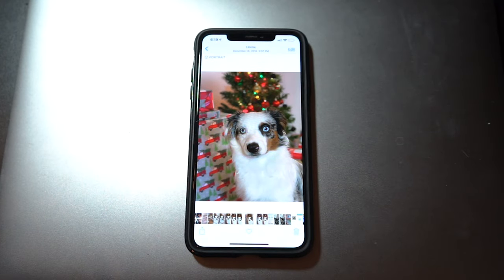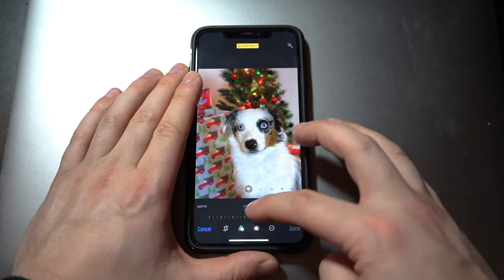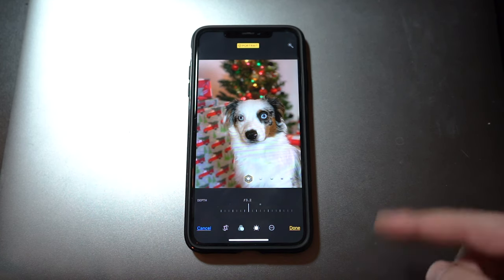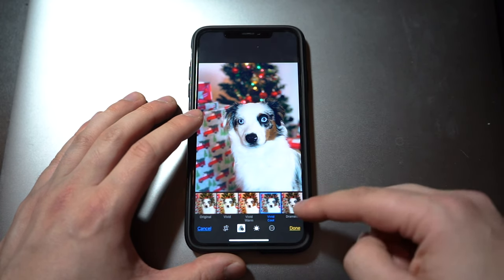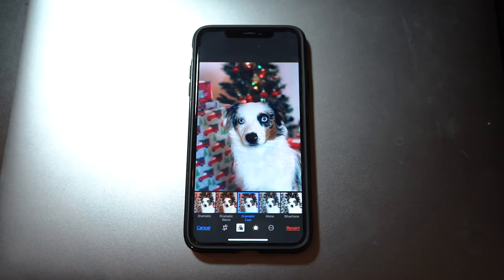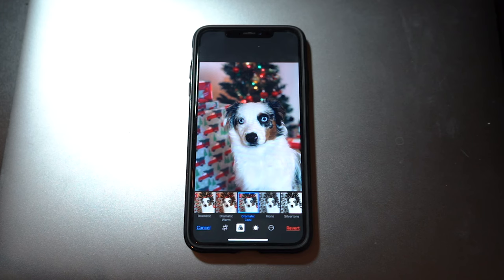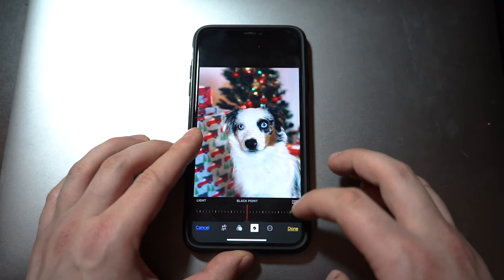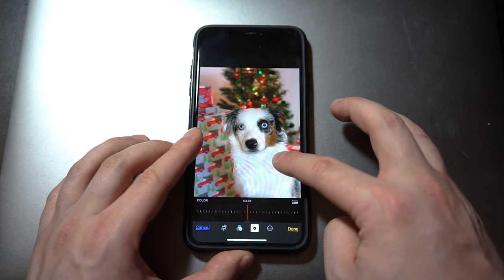EDITING PORTRAIT PHOTOS ON IPHONE XS MAX IN 3 MINUTES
Using the iPhone Xs Max to edit a portrait just using the native app (No downloaded apps required). Comment any other ways you edit your iPhone photos!